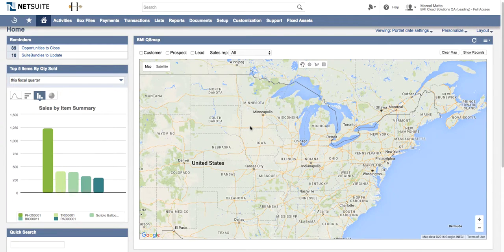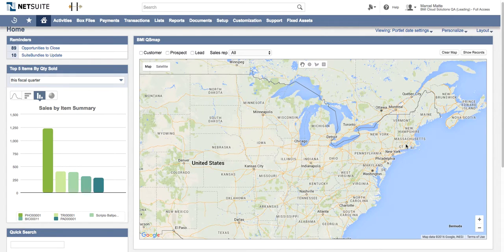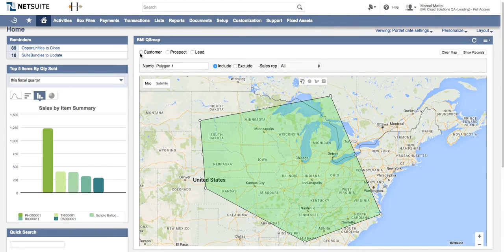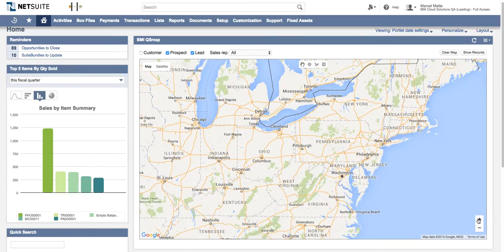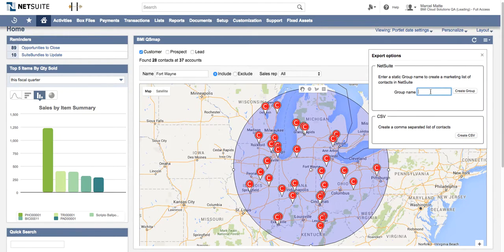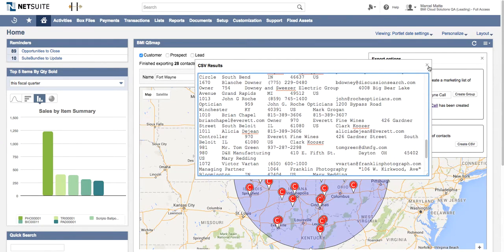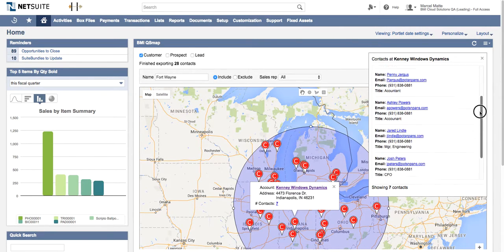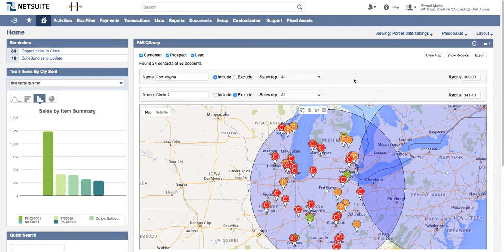QSmap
QSmap is a visual search tool for making searching for customers, prospects and leads easy. This is version 1 and V2 and V3 are already under way. Each new version will add new search and display functionality. We've already seen that the V1 version adds value to the day to day activity of sales and marketing teams using NetSuite.